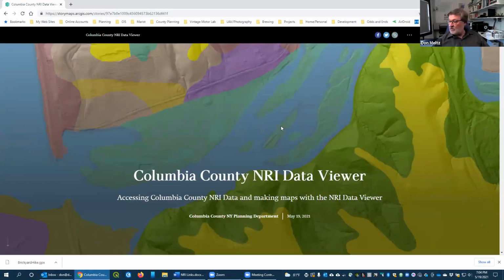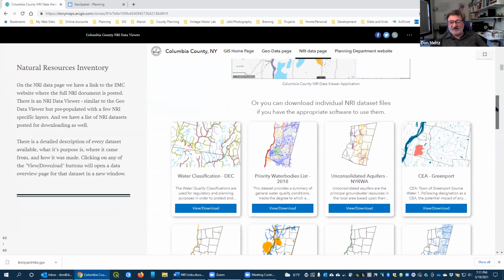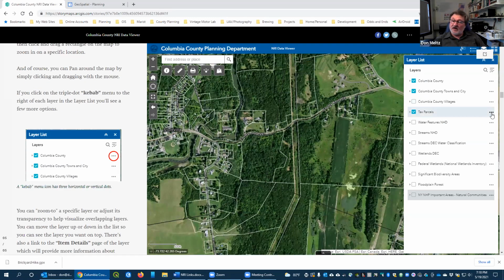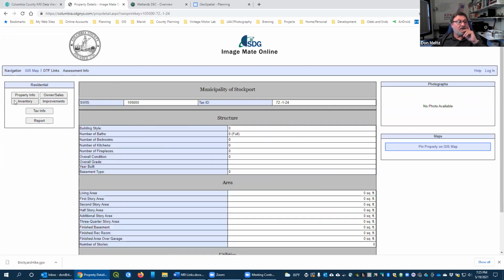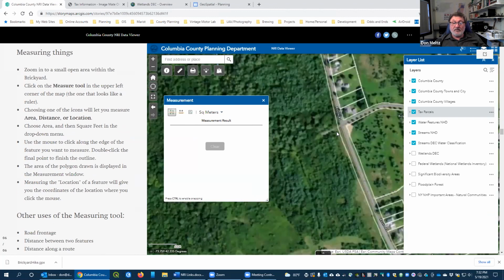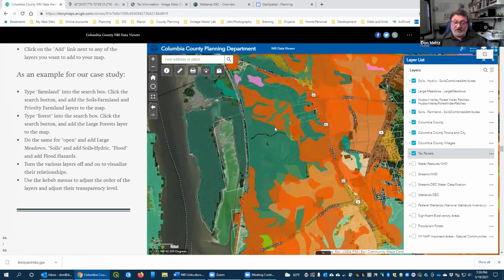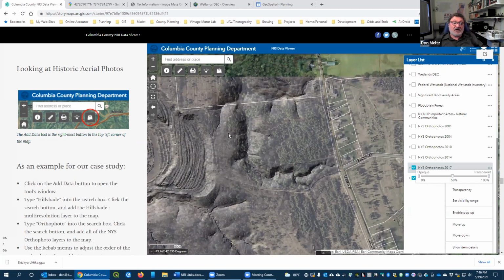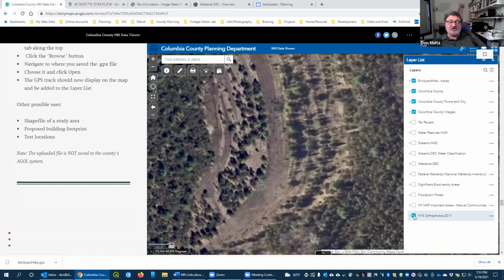Part 2: Overview of the County NRI and its Uses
Part 2: Accessing and Using NRI Maps Online via Columbia County Geo-Data
Presentation by Don Meltz, Senior Planner, Columbia County Planning Department.

Participants will be introduced to an online map tool created by the Columbia County Planning Department that provides ready access to natural resource information and tax parcel data.

Who should attend?  This is a land-use training workshop for municipal officials, including members of town boards, planning boards, zoning boards of appeals, Conservation Advisory Councils, and other committees involved in planning or zoning. These sessions will be most useful to those seeking an introduction to the contents of the County NRI, ways to use the document in local land-use planning and environmental reviews of projects, and an overview of the online data and map viewer.  To get the most out of this opportunity, we recommend attending both sessions.  Certificates of participation will be provided for municipal training credits.

Columbia County Environmental Management Council
Columbia County Planning Department
Columbia Land Conservancy
Cornell University
Hudsonia
NYS DEC Hudson River Estuary Program